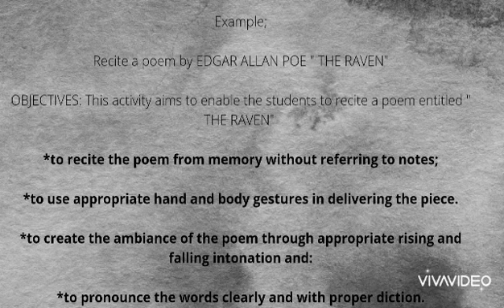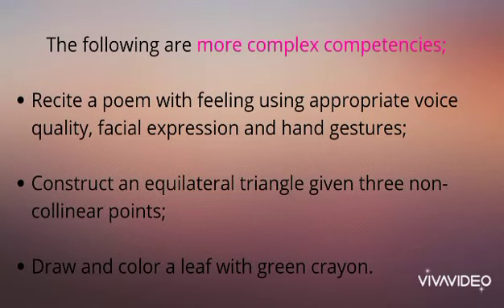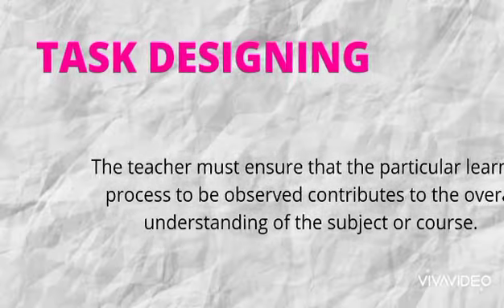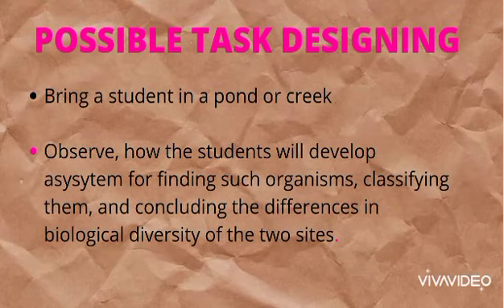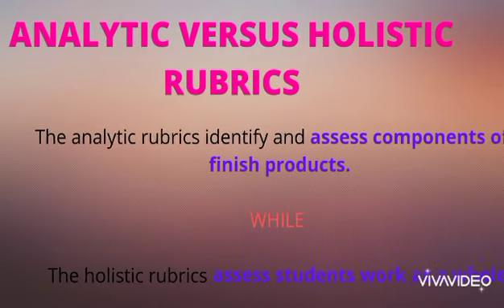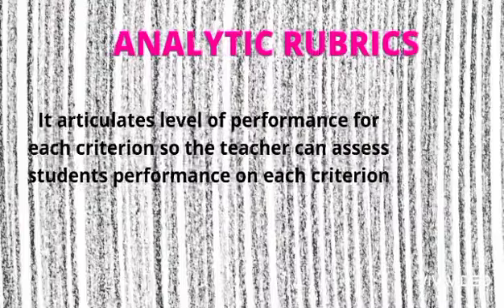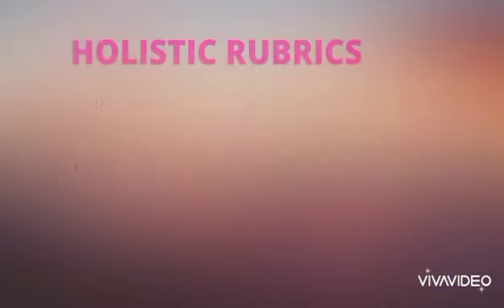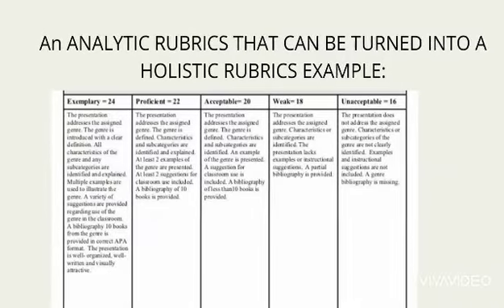Process-Oriented Performance- based Assessment- Group 6 (Bsed